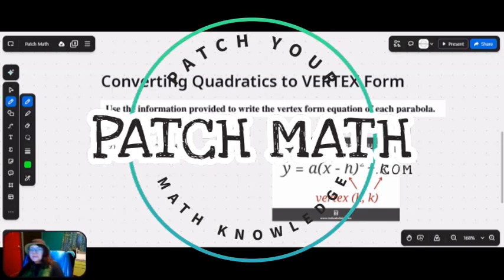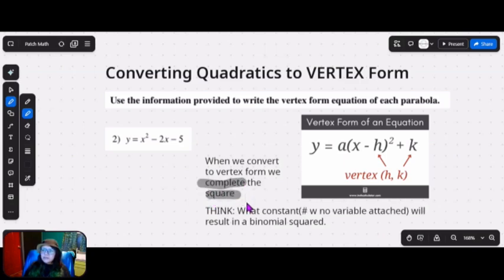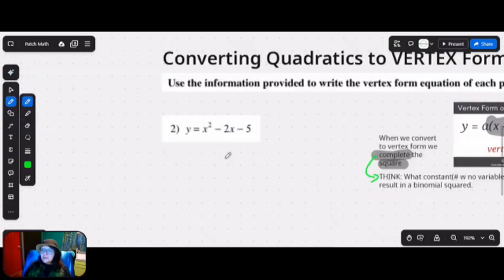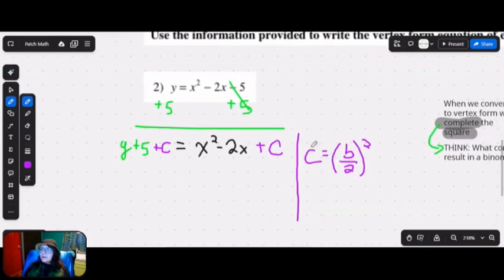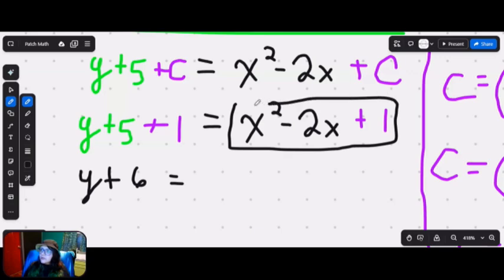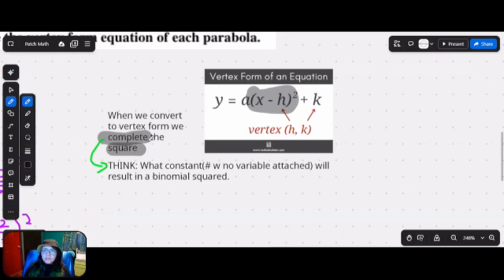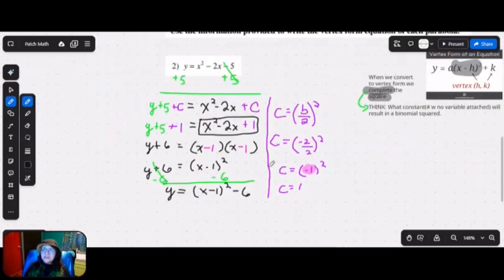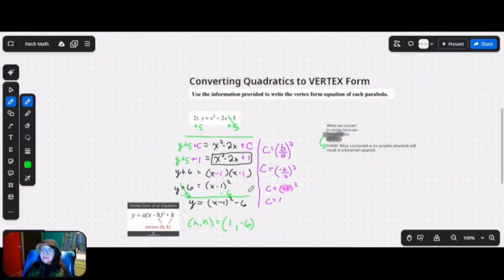Convert Quadratics to Vertex Form (Completing the Square Step-by-Step)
Trying to figure out how to convert a quadratic from standard form to vertex form without just memorizing steps? In this video, we walk through completing the square to turn a standard form quadratic into vertex form, and then use it to grab the vertex and understand what’s going on with the graph.

We talk through:
Moving the constant so you can complete the square cleanly
Using c = (b/2)² to build a perfect square trinomial
Factoring into a binomial squared
Solving for y to finish vertex form
Reading the vertex (h, k) right out of the equation

If you’ve ever googled things like:
“how to convert standard form to vertex form”
“completing the square to get vertex form”
“how to find the vertex by completing the square”
“standard form vs vertex form quadratic”
…this video is made for you!

Patch your quadratic skills, help some kitties, and make completing the square way less scary. 🐾